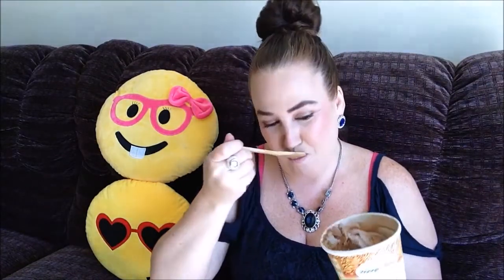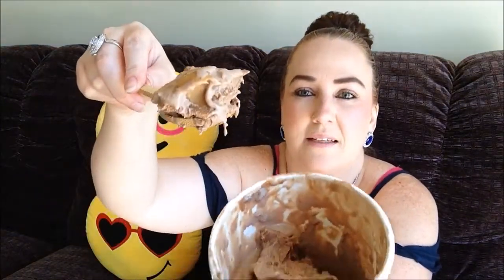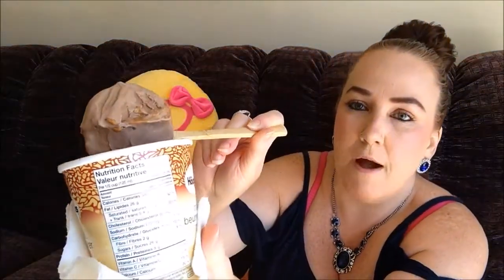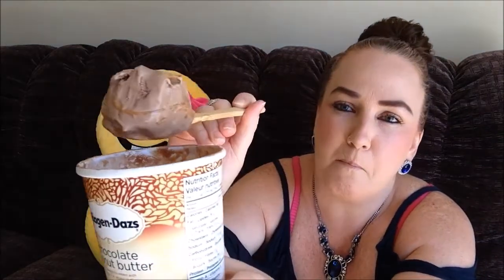CHOCOLATE PEANUT BUTTER ICE CREAM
Send Fan Mail To:
The Ralphies
West Royalty PO
Charlottetown, PEI
Canada
C1E - 0J2

All opinions in this video are our own, "The Ralphies"